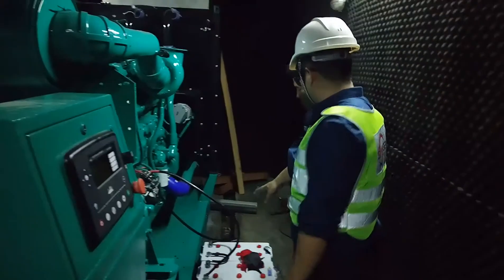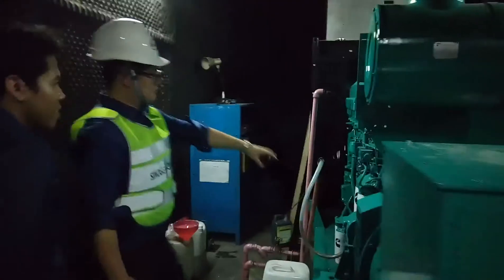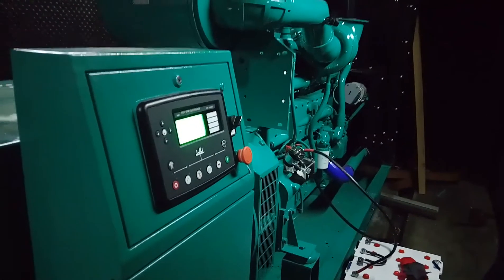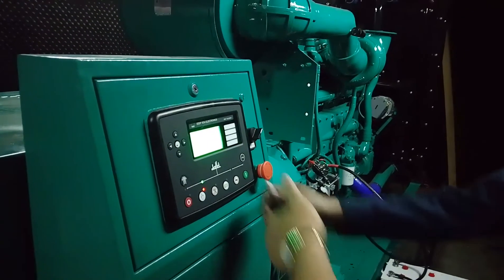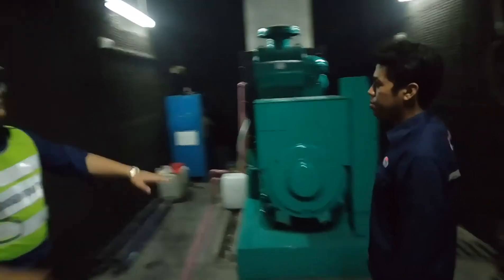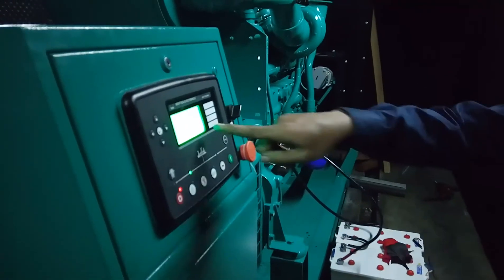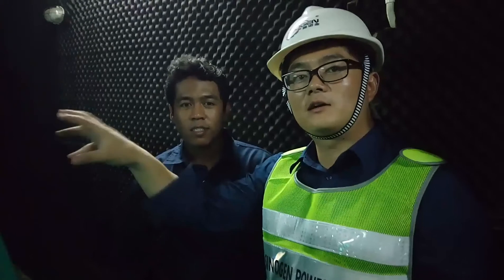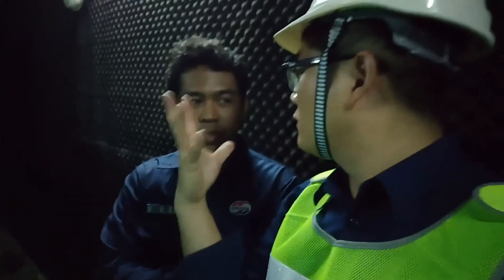SinoGen 500KVA Diesel Genset power by Chonqqing Cummins Installation and Commissioning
This is 500KVA generator set supplied to Suarabaya, Indonesia, EMAC sales director and engineer providing installation, commissioning and training on site.
The exhaust pipe is not ready due to customer have to change the size of the exhaust pipe dimension. So it's also very noisy cause running without muffler.